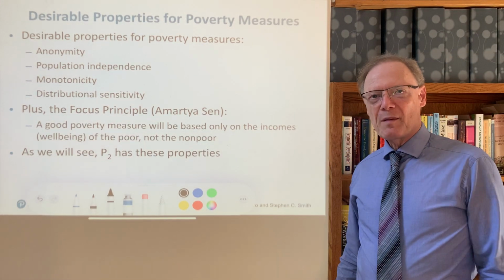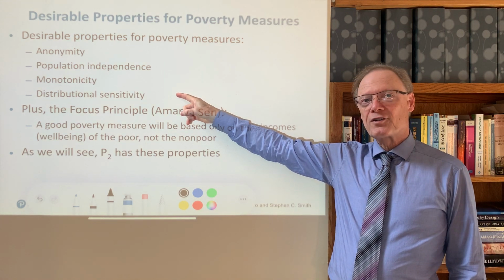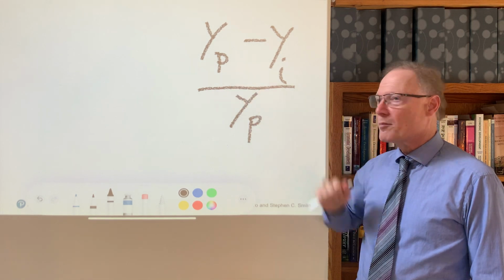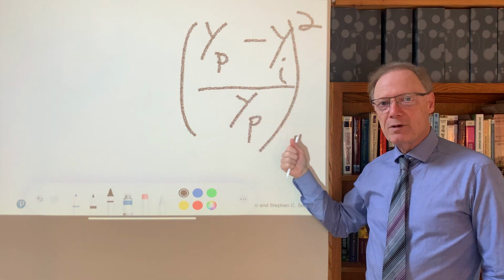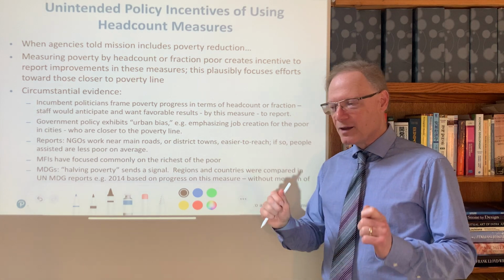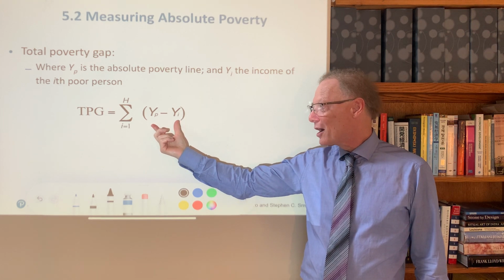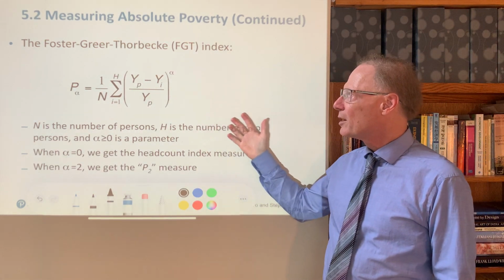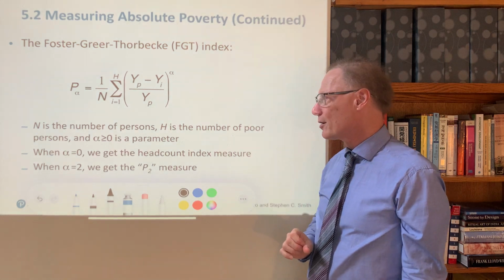Measuring Absolute Poverty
Introduction to properties of poverty measures and the
P2 index